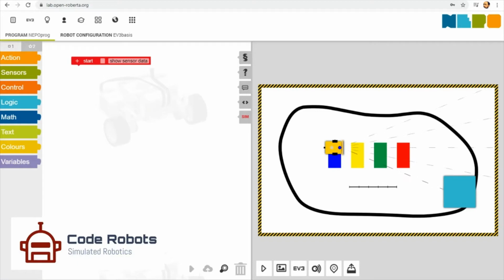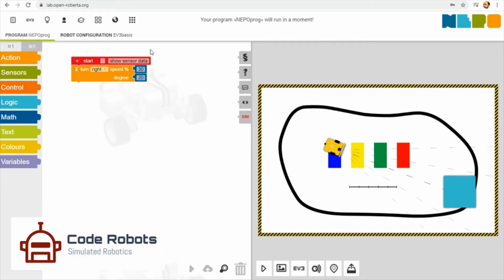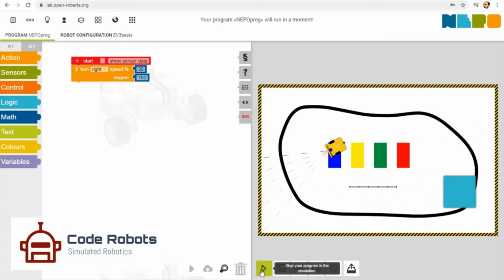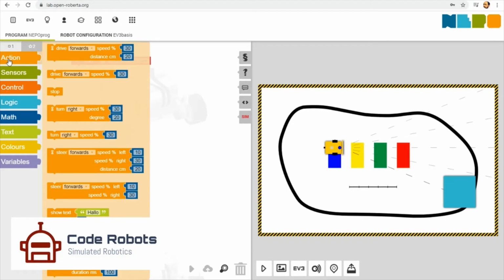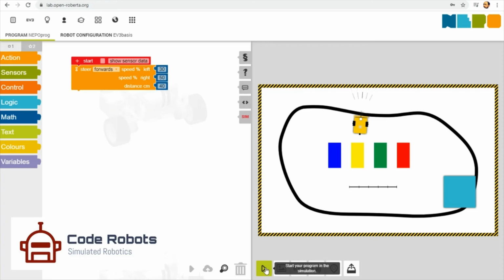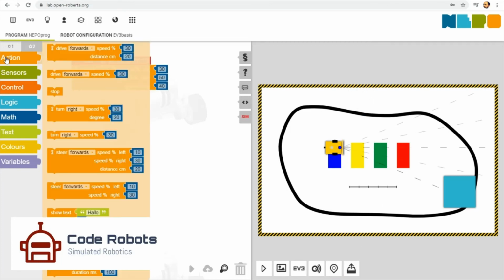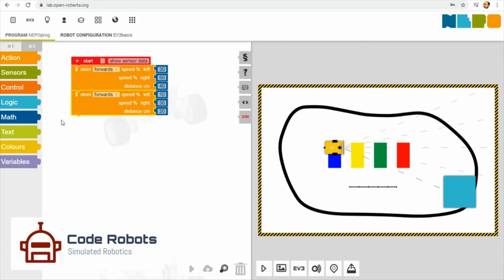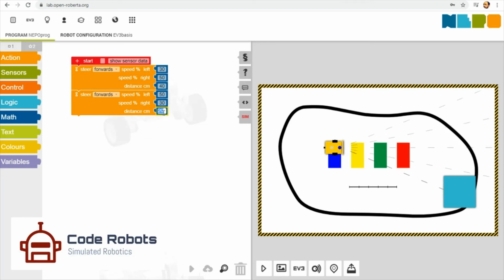Simple EV3 Turns - Open Roberta Labs Task 2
Make your virtual EV3 move in different directions, simple turns